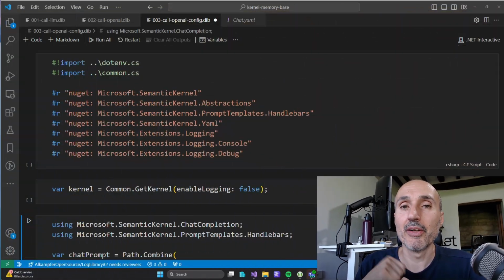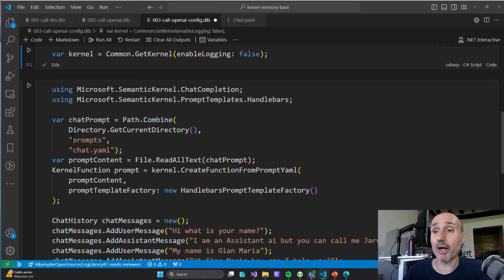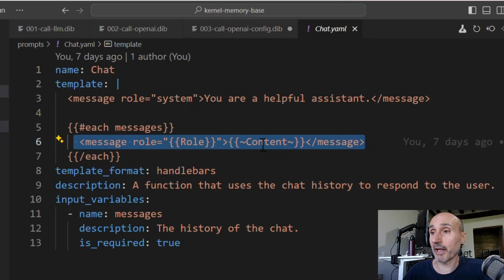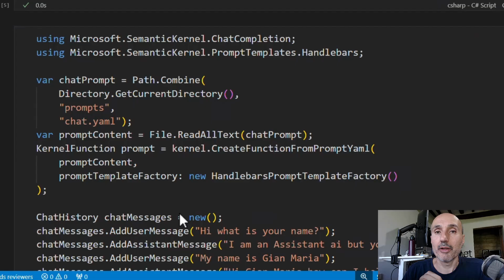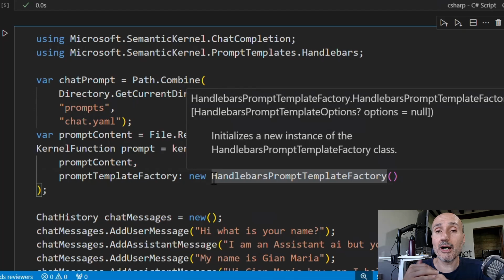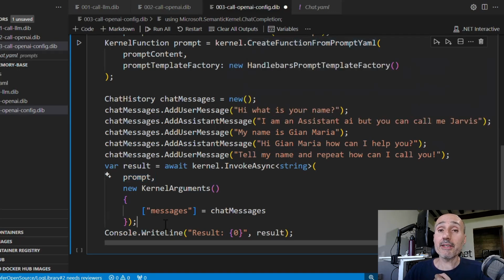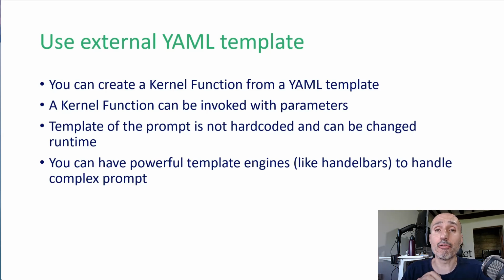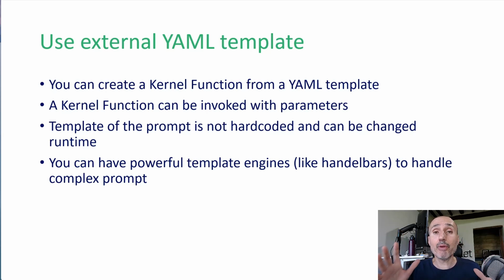Semantic Kernel Intro: 3: YAML Prompts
Being able to fine tune and change prompt sent to a LLM it is really important for your application. As usualy it is not a good approach to hardcode prompt template and strings inside your C# code, because you will need to recompile everything to stay up-to-date with the evolution of your LLM of choiche.

Learn how to load a prompt from external file with Semantic Kernel.